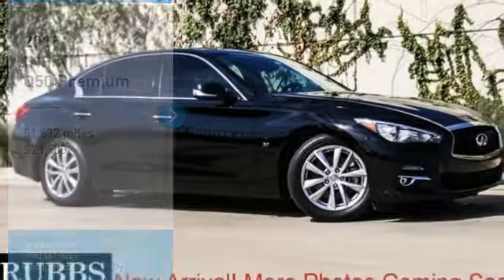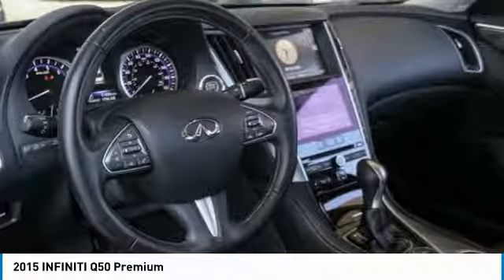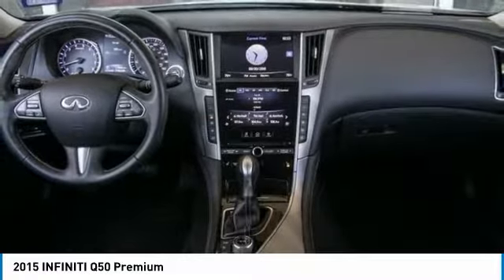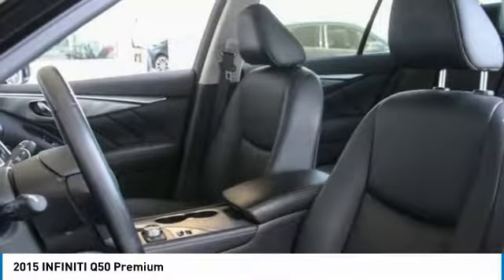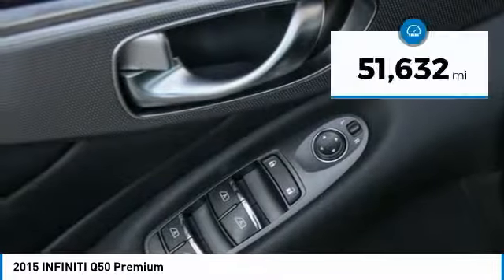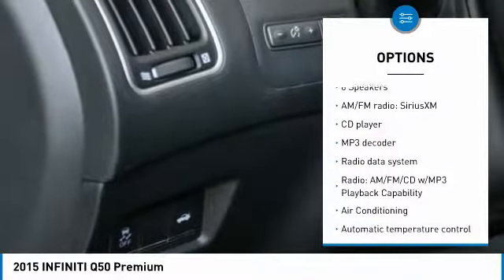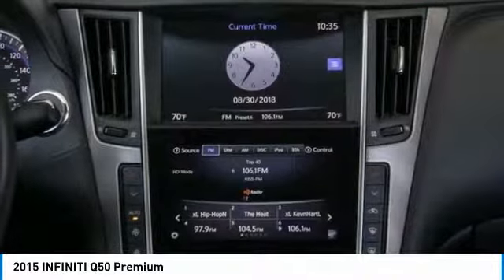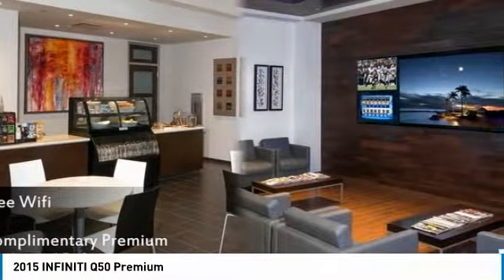2015 INFINITI Q50 Dallas TX, Ft. Worth TX, Grapevine TX FM356740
Grubbs INFINITI
1500 E State Highway 114

Black Obsidian 2015 INFINITI Q50 RWD 7-Speed Automatic with Manual Shift 3.7L V6 DOHC 24V One Owner, Local Trade, HID Headlights, Bose upgraded audio, Power Seats, Power Windows and Locks, Heated Seats, Back-up Camera, Sunroof, Leather, Bluetooth Handsfree, and Alloy Wheels.brbrRecent Arrival! 30/20 Highway/City MPGbrbrAwards:br  * 2015 IIHS Top Safety Pick+brbrbrReviews:brbr  * The 2015 INFINITI Q50 strengths are its handling and power, its interior luxury and comfort, and its very reasonable price when compared to other luxury brands. It's a triple threat that's hard to top. Source: KBB.combr  * Many standard high-tech electronic and safety features; nicely detailed interior; excellent fuel economy from available hybrid model; muscular V6 engine; roomy trunk. Source: Edmundsbr  * The INFINITI Q50 has a wide, low stance, with flowing curves that start from the Double-wave hood and glide all the way back. In the front of the car is a bold looking double arch grille, and in the rear you will notice the crescent shaped windows, which create a feeling of more space. The exterior lights are stunningly designed and utilize LEDs as well. The Q50 comes as a 3.7L V6 with 328hp or a Hybrid with a 3.5L V6 Engine coupled with a 50 kW electric motor pushing out 360hp. Each model lets you pick from a Rear-Wheel Drive or an All-Wheel Drive Version. The Rear-Wheel Drive Q50 Hybrid Premium gets the best gas mileage of the bunch with an impressive EPA estimated 29 MPG City and 36 MPG hwy. The interior of the vehicle will immerse you in luxurious design. Take in the beauty of wood accents that are hand polished, and the comfort of plush front seats that are the result of extensive ergonomic research. The high-resolution display between your gauges has been developed to show a wide range of range of vehicle information, while reducing your risk of being distracted. The Q50 comes very generously equipped with standard features including such items as Direct Adaptive Steering, leatherette seats, dual-screen display, Bluetooth with voice recognition, push-button start, 6-speaker sound system with USB and auxiliary inputs, and 17-inch aluminum alloy wheels. Plus, options like the INFINITI Vehicle Apps with Navigation, a 14 speaker BOSE sound system, Around View Monitor, Lane Departure Warning, Predictive Forward Collision Warning, Back-up Collision Intervention, and Blind Spot Warning are available on all trims above the Q50 3.7. Source: The Manufacturer SummarybrbrGrubbs INFINITI is a family owned dealership serving DFW since 1948. George Grubbs III is a Baylor graduate who lives locally and serves the community of Grapevine and surrounding areas thru our Grubbs Gives program. Grubbs Gives is involved with charity work in local schools and other programs. We have partnered with Grace, Trinity Habitat for Humanity, Taylor's Gift, The Tarrant Area Food Bank, Greyhound Adoption League of Texas, Charter Blood Care, Big Brothers Big Sisters, Cook Children's, Colleyville Woman's Club, Miss Texas Organization, Miss Southlake, Angel Tree, Arts Council Northeast, Southlake Women's club, Grapevine Faith, Southlake High School and many other area local schools. Through our Drive 2 Give program we have offered local schools and teachers an opportunity to earn funds to support them. brbrWe are the largest volume INFINITI retailer in Texas for over four years now as well as the largest INFINITI dealership in the world. We offer 6 custom lounges with available work spaces, a child's play room with coloring books, crayons, TV's and comfortable child appropriate seating options. In addition, we have a private nursing room for the comfort of both nursing mothers and babies. Complimentary Starbucks coffee, soda refreshments including Coke and Dr Pepper are available in the cafe that is also stocked with premium snack and offers complimentary WiFi. brbrWe are open 6 days a week for your convenience!br